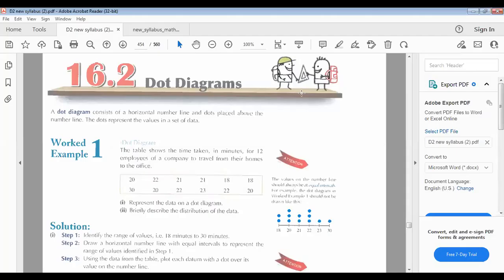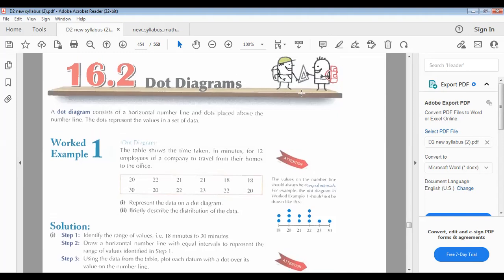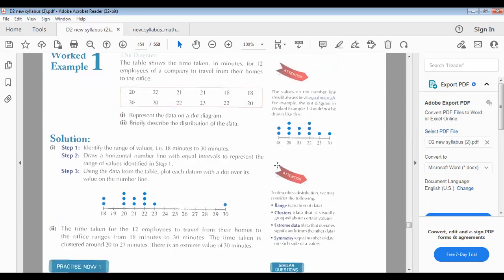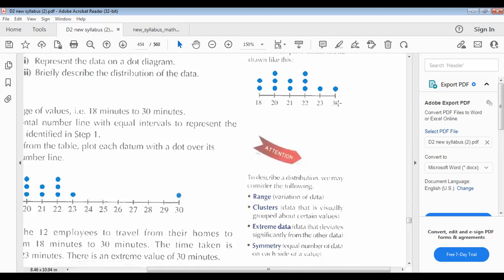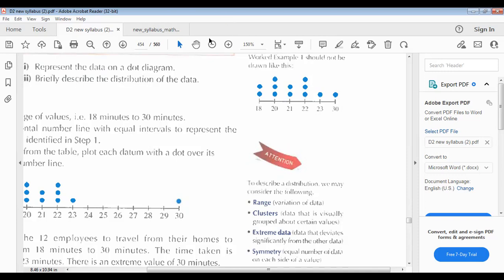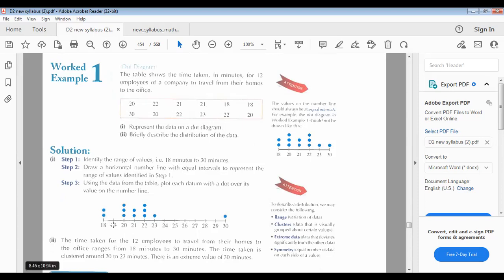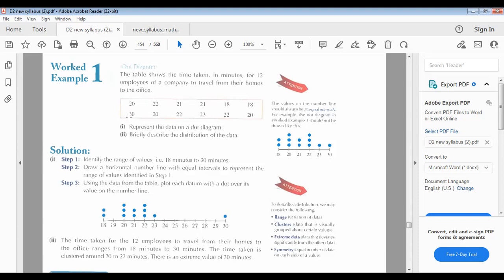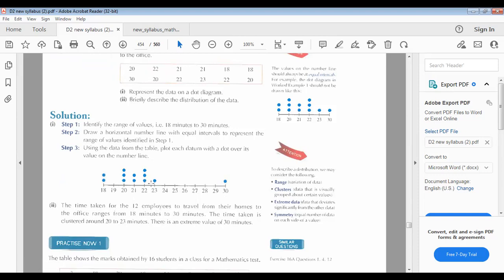Mathematics Book 2 (D2) || 7th Ed. || Ch 16|| 16.2 Dot Diagrams || Worked Example 1|| in Urdu\Hindi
In this video I have discussed Worked Example 1 from section 16.2 (Chapter 16) Statistical Diagrams.